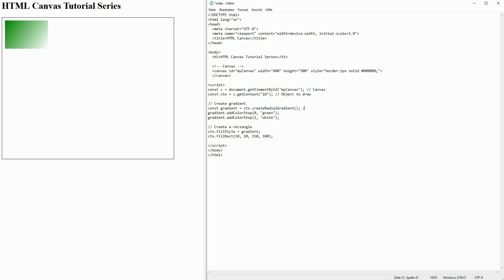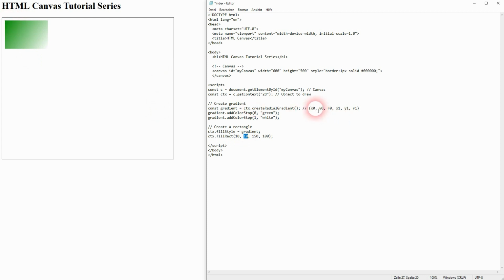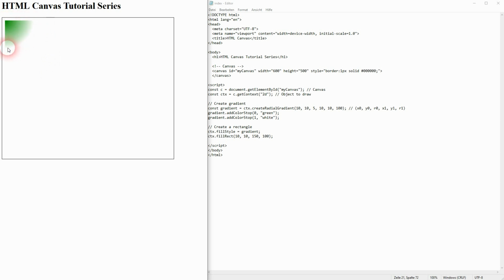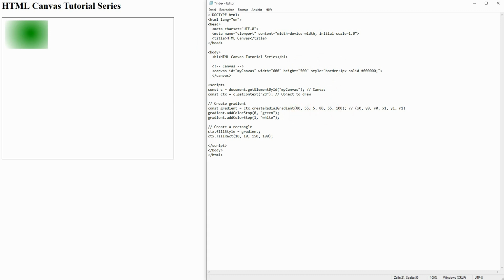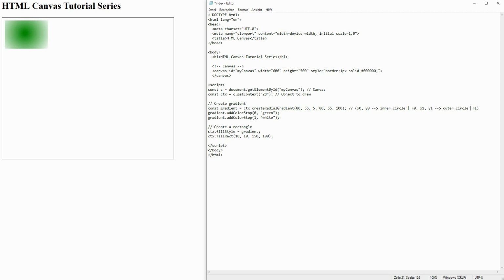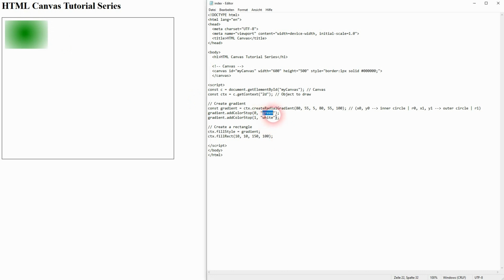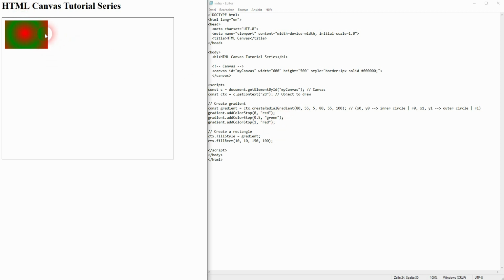HTML Canvas - How to Create a Radial Gradient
In this tutorial I'll show you how to create a radial gradient with HTML Canvas.